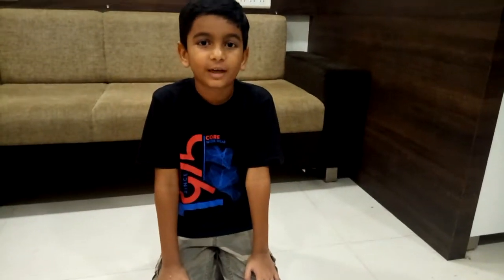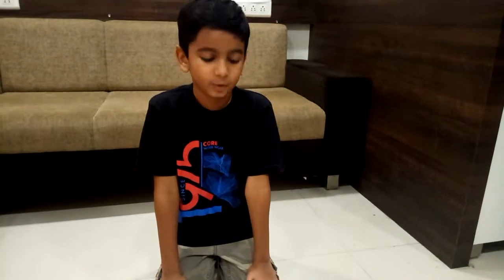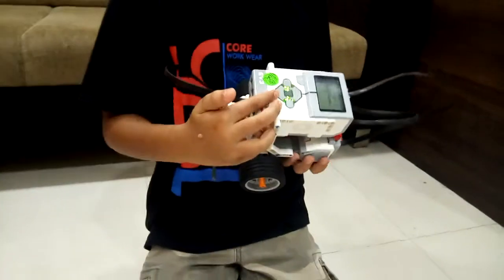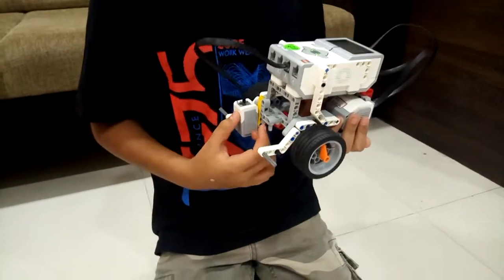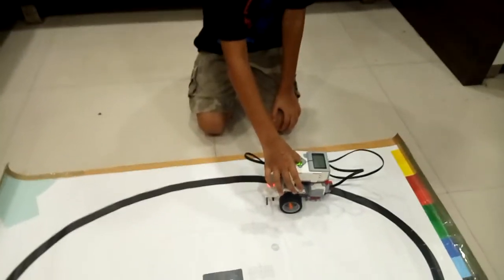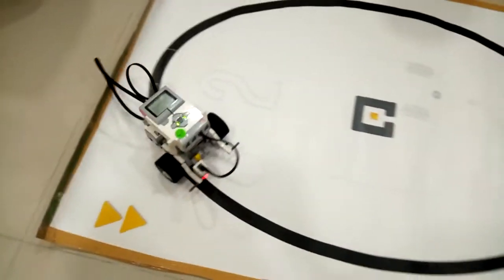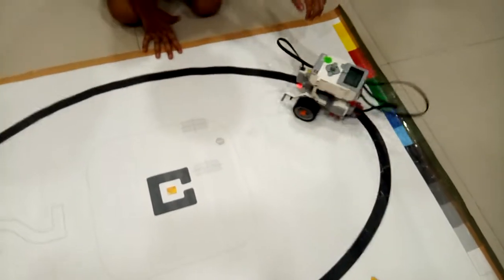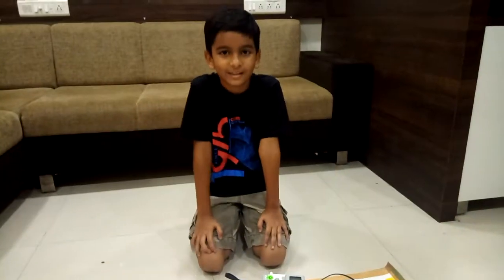Lego EV3 7 State Line Follower Robot- RFL Ahmedabad(8980172306)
Lego EV3 7 State Line Follower Robot Constructed & Programmed By : Vansh